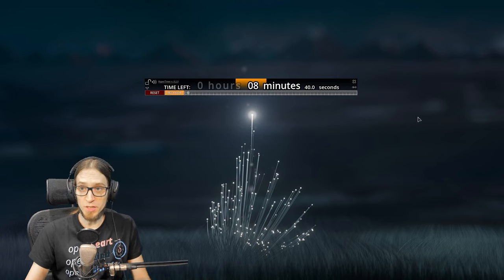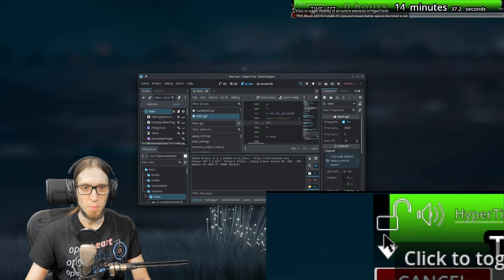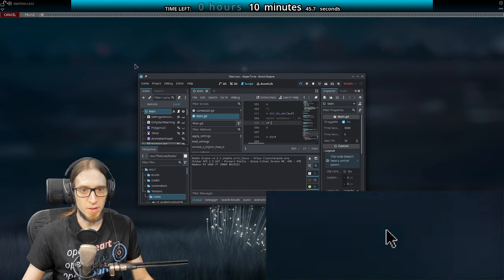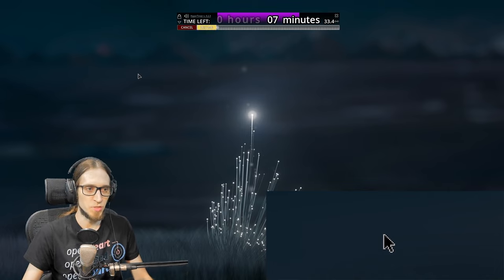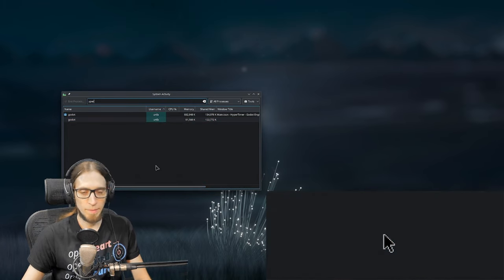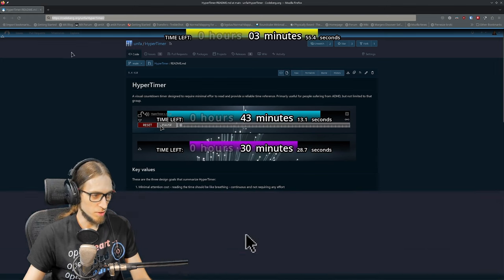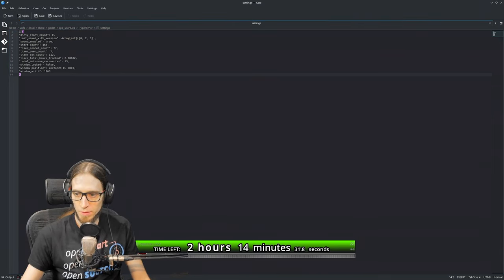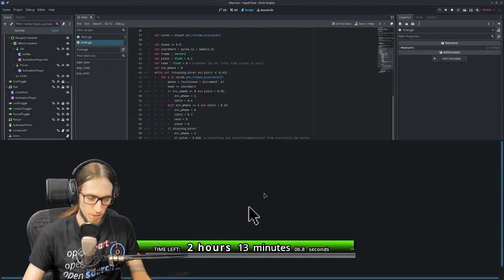This is not an ordinary work timer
• FIND MY VIDEOS
- PeerTube (open-source, decentralized):

(open-source online FPS made with 100% FOSS tools)

• AND NOW
Go, make some music!